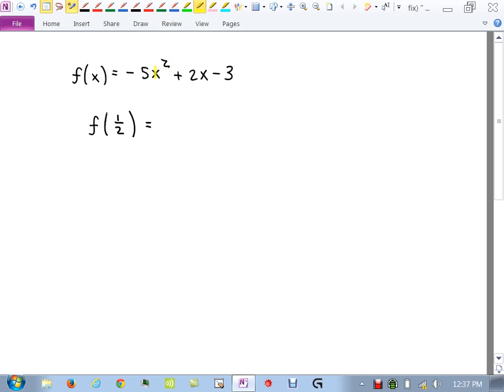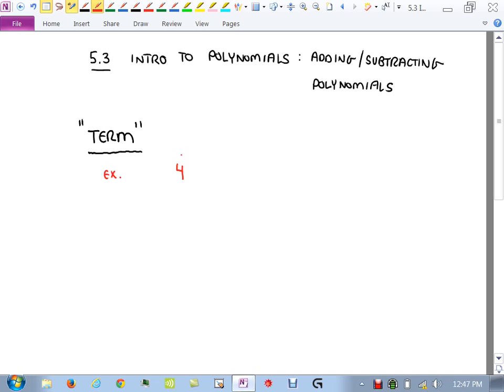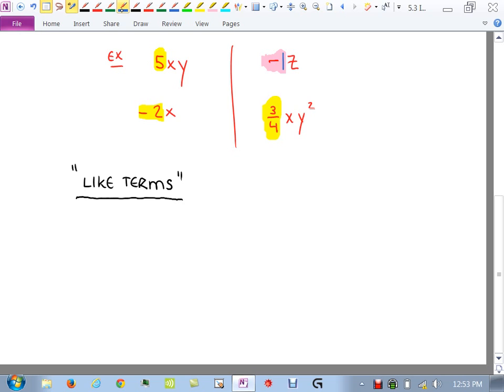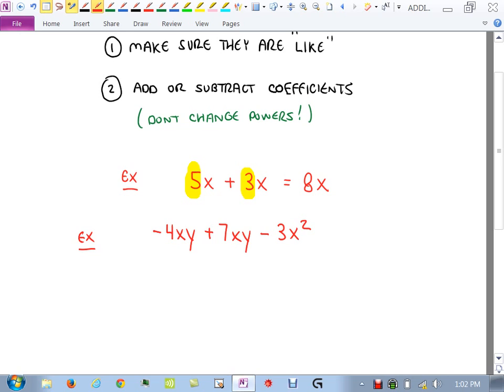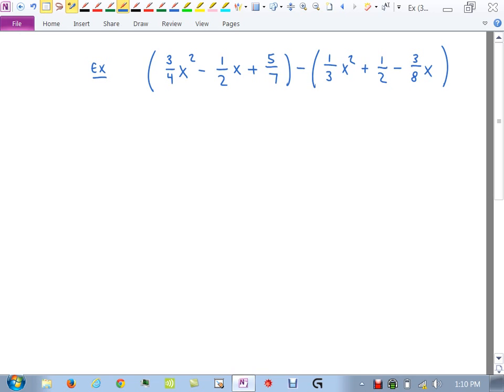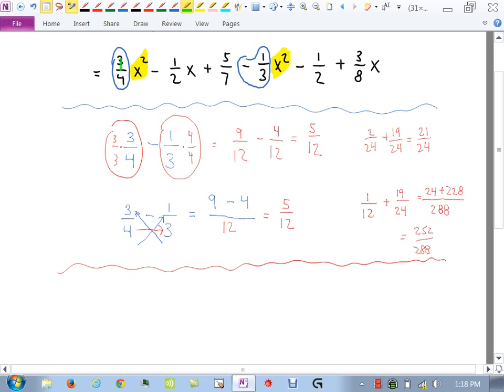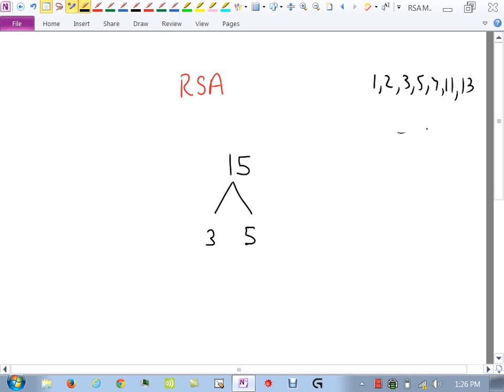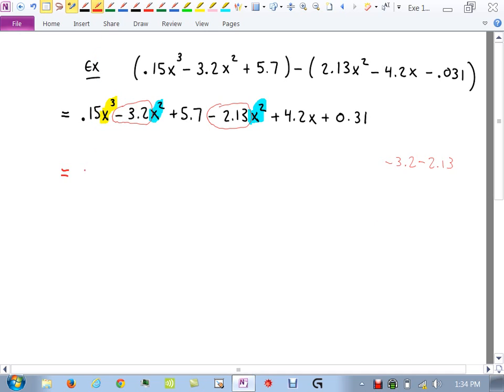0302 Day7 2 13 14 1230m